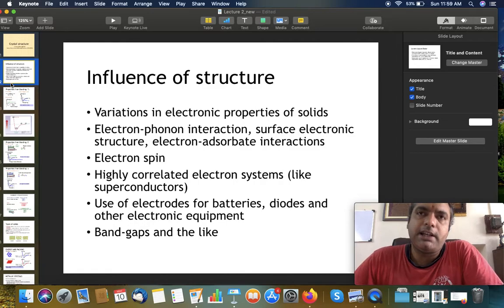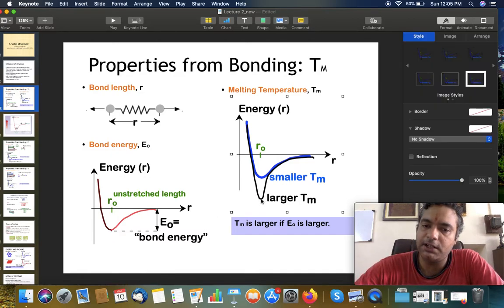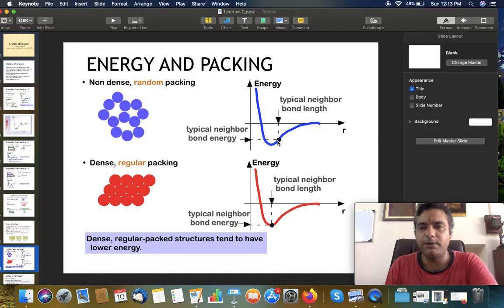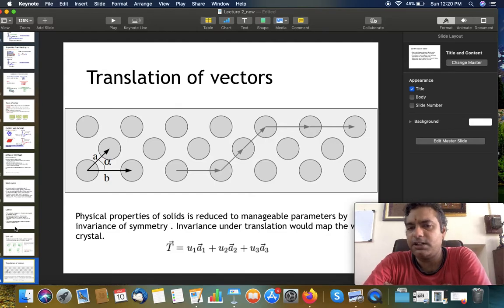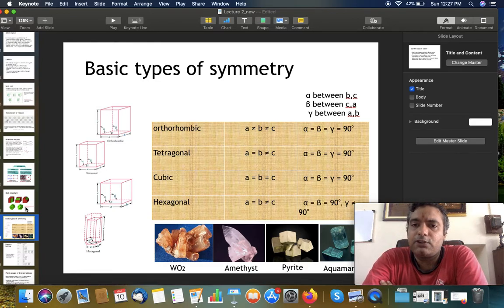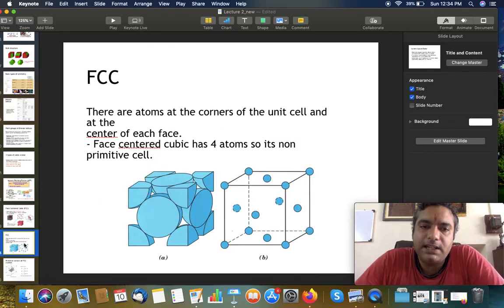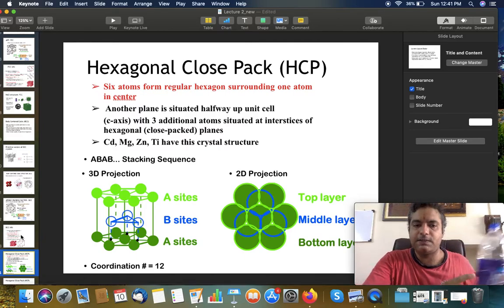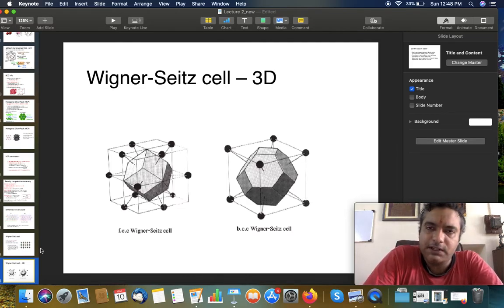CSIR-CECRI Live Webinar on Electrochemical Science and Technology - Lecture VI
Basics of Crystallography - Talk by  Dr. V. Saranyan